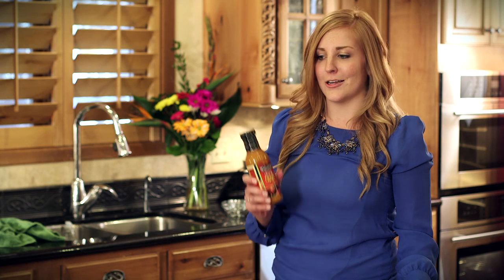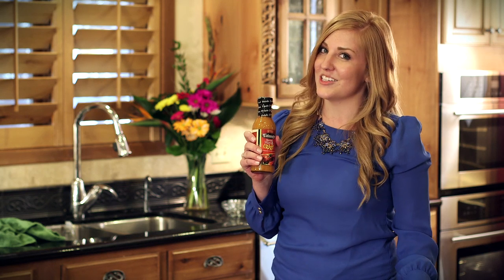How to Spice Up Any Recipe | Six Sisters Stuff